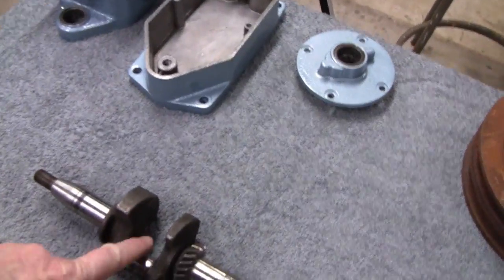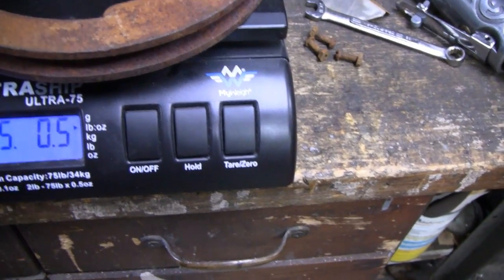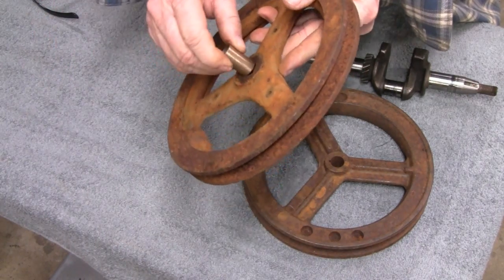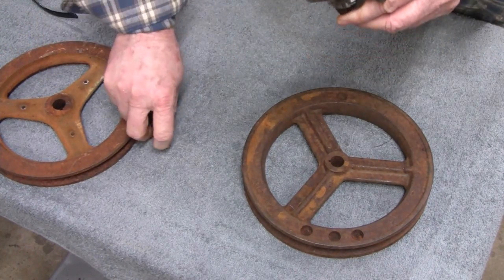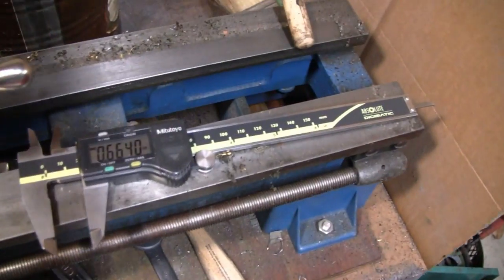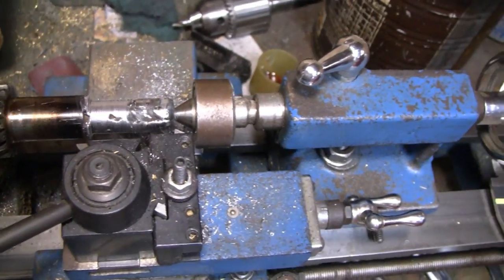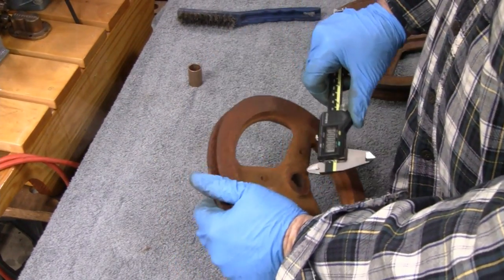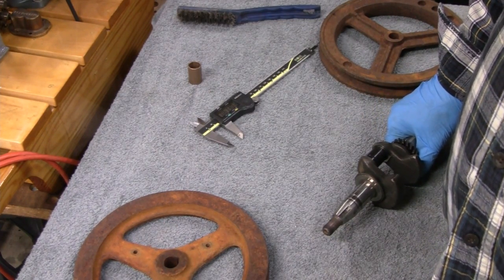HOMEMADE OVERHEAD VALVE BRIGGS (part 25)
We continue work on the Homemade Overhead Valve Antique Briggs Engine

You can purchase the Saw Drill Bit

You can purchase the Lenox Cutoff Wheel

You can purchase the Nut Driver Set